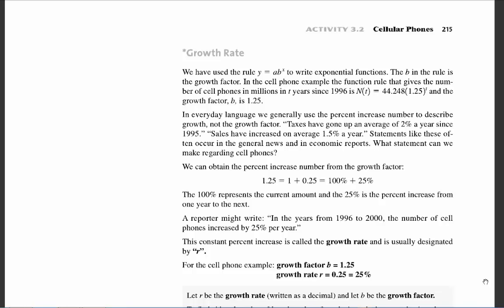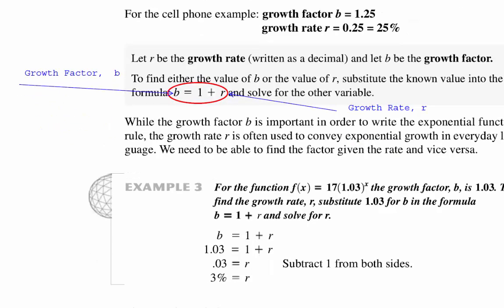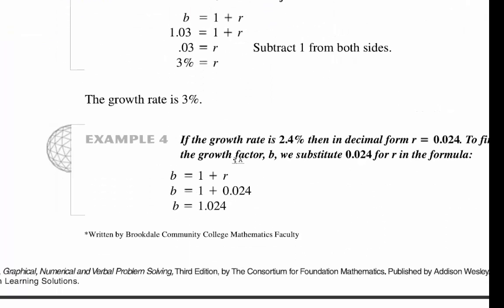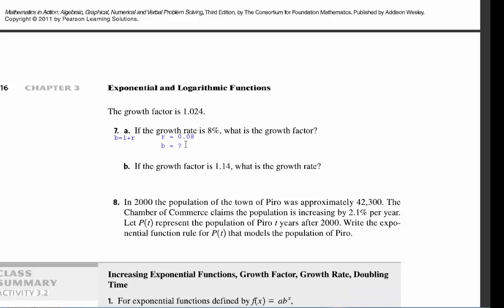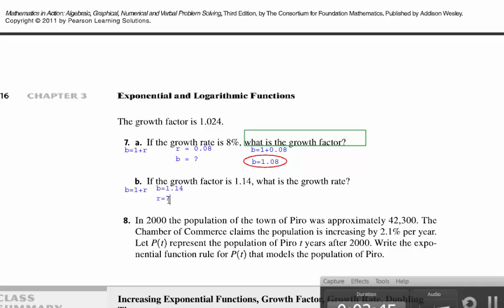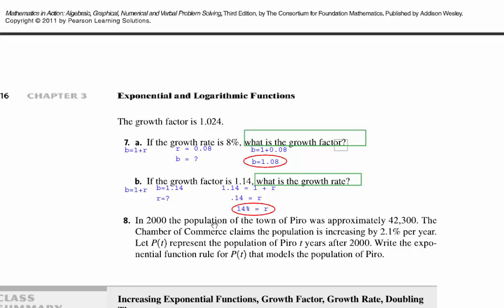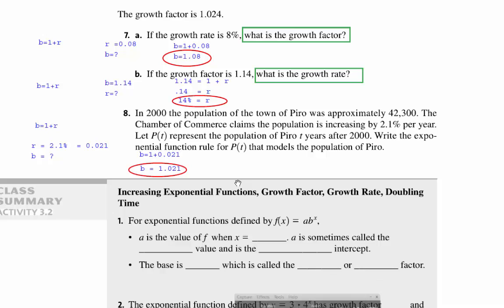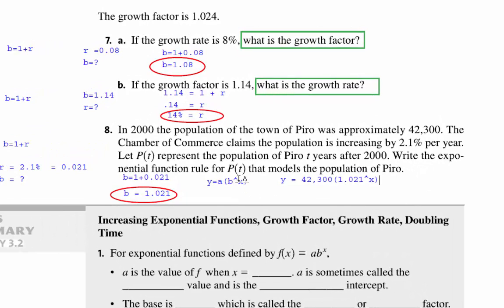Activity 3.2 III